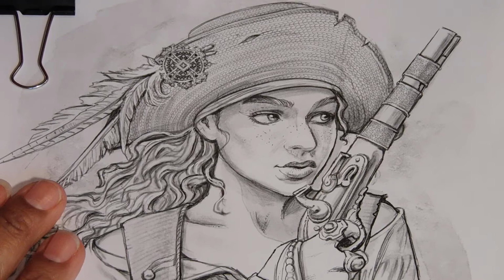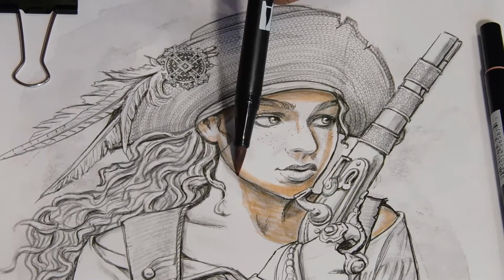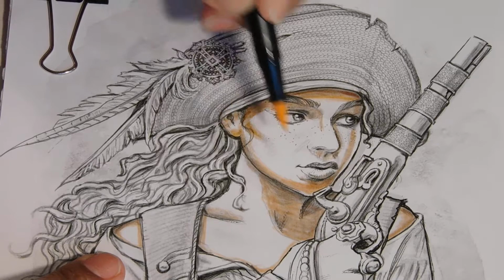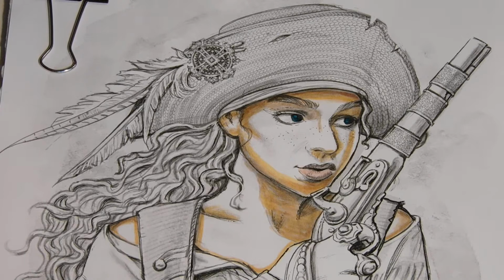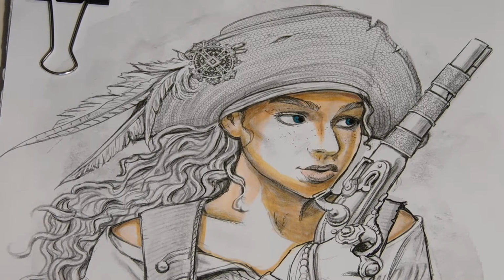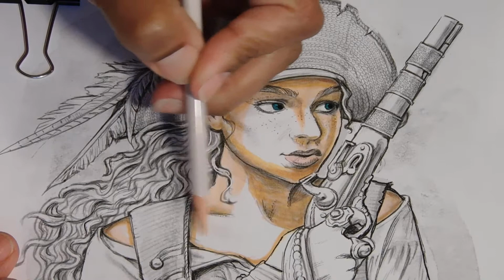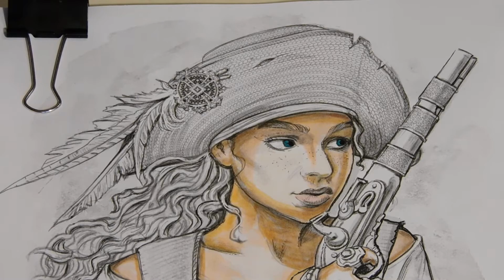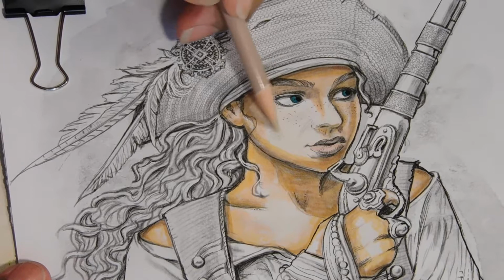Adult Coloring Matt Davidson Lady Pirate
This is a Dawndavisonart I purchased off Esty
I used watercolor markers, Brutfuner pencils, and Mastertouch gray  markers